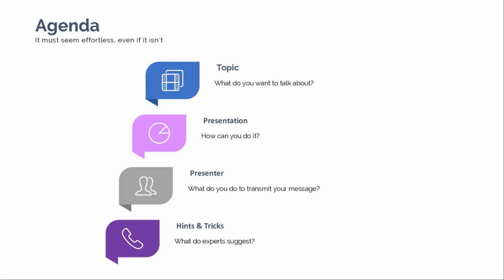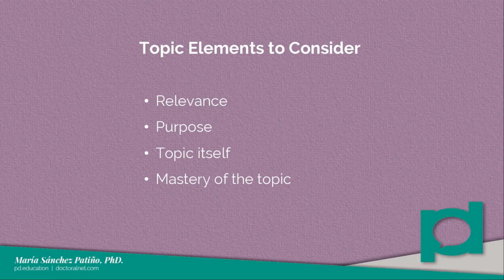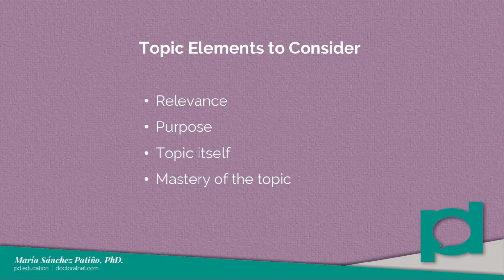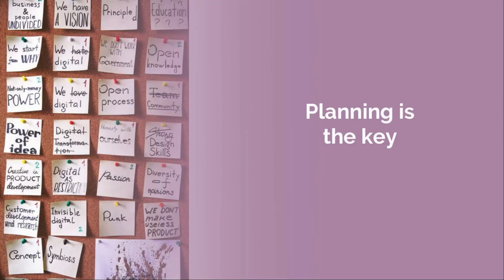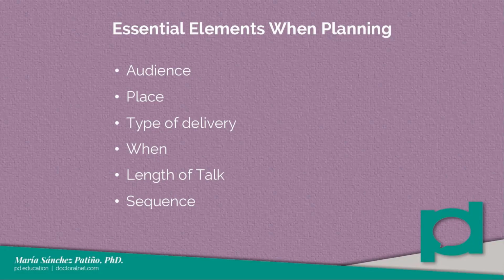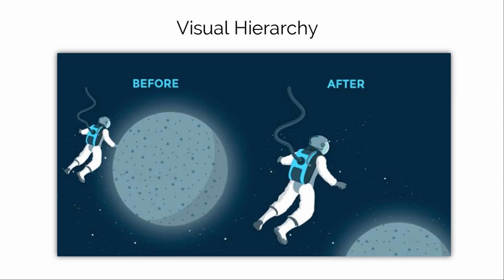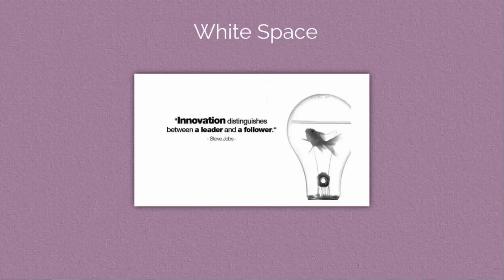The Nuts and Bolts of Presentations and Publications - for Online or Live Conferences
As everyone who has watched one of her videos knows, Professor Maria Sanchez Patino is a master of making a presentation that stays with the viewer after the session is complete.  This is what you want for your conference presentations, whether that will be live or online. Join her as she discusses such topics as layout, clarity, presentation basics, and how to create attention-grabbing paper titles.  You'll go away at the end much more confident that you understand the subtleties of sharing your work so that your audience gets the most out of it.